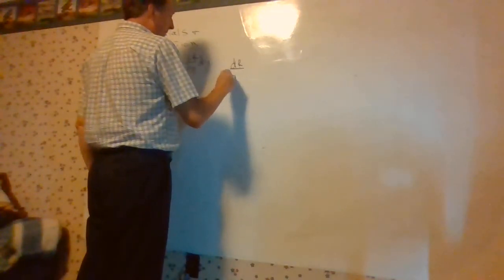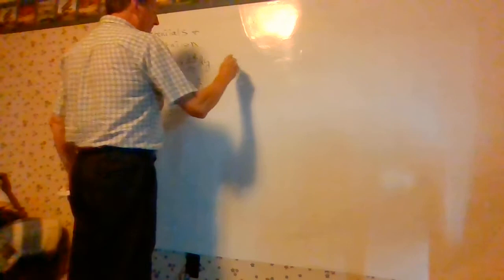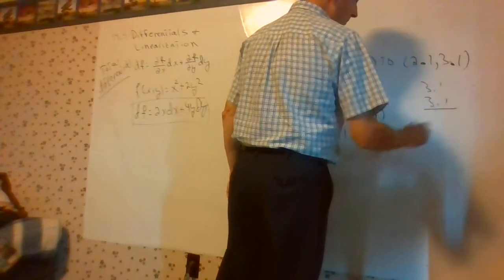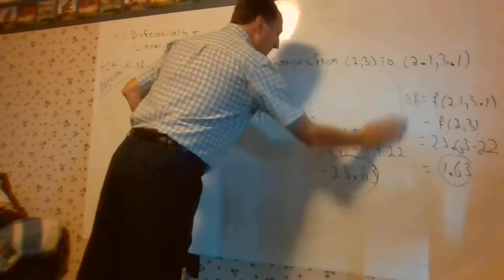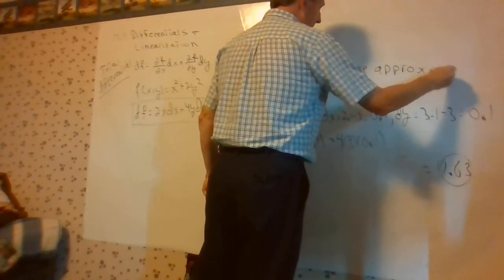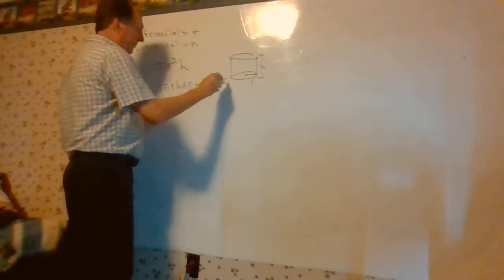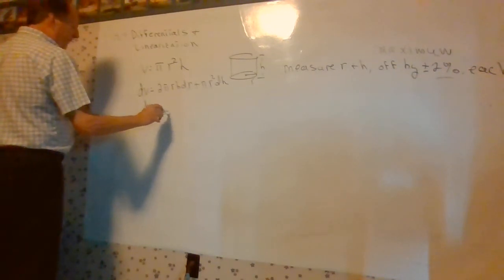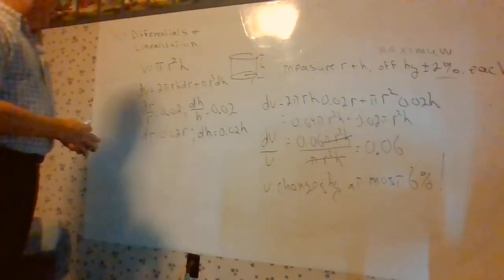14 4, part 1